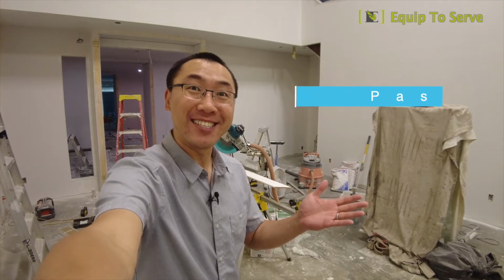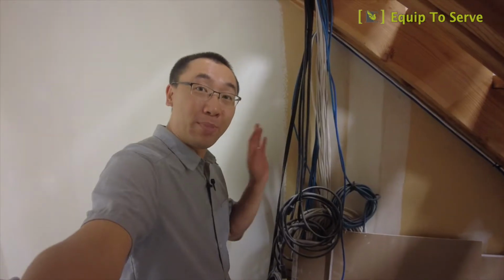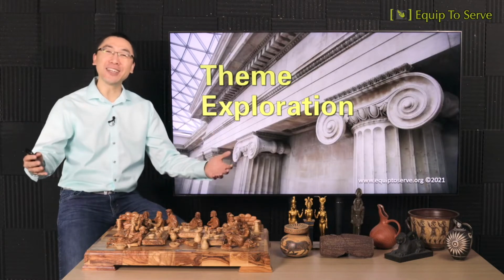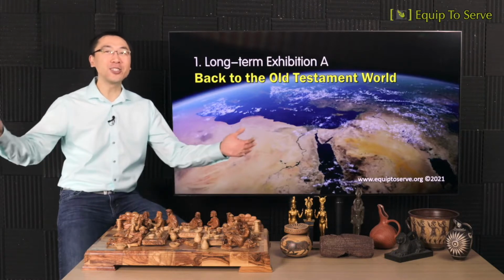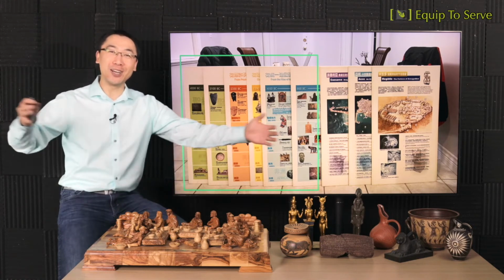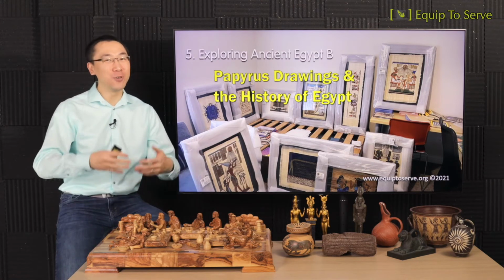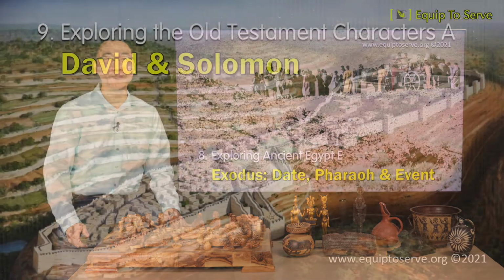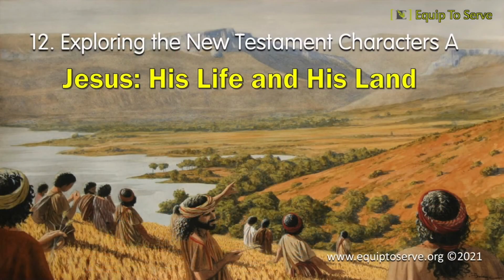【Museum of Bible Explorations: Live Update Ep4】+ Vision Review [Pastor Wilson Leung]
"Museum of Bible Explorations" presented by EquipToServe Christian Networks will open soon.  In the next few weeks, Pastor Wilson Leung will report live to share our latest updates with you all.  Please help us share this vision with pastors, seminary students, Sunday school teachers, fellowship counsellors, thank you!

【聖經探索博物館：直擊報導 Ep4】+ 異象重溫

請您繼續為我們的事工代禱，及用奉獻支持我們把未來的事工做得更好，為我們所信的福音齊心努力。網上奉獻：

以斯拉培訓網絡乃由一群基督徒組成，藉著時代資訊網絡及多媒體科技，將聖經、神學及事奉技巧，更有效地培訓信徒。